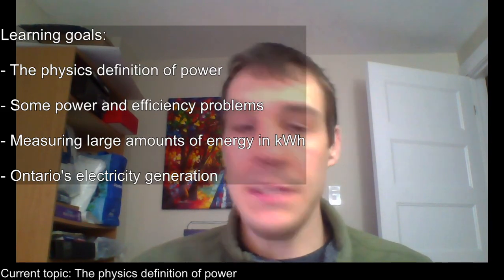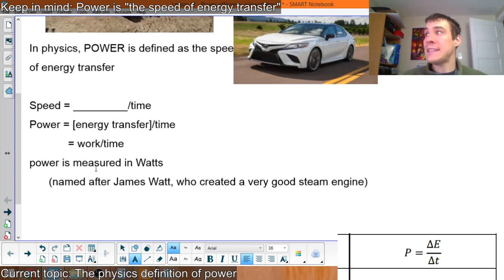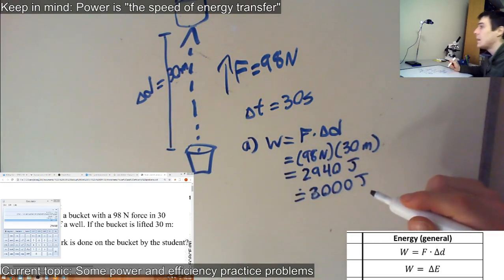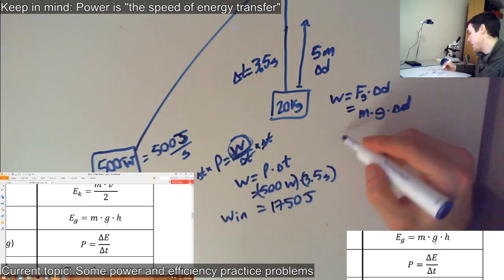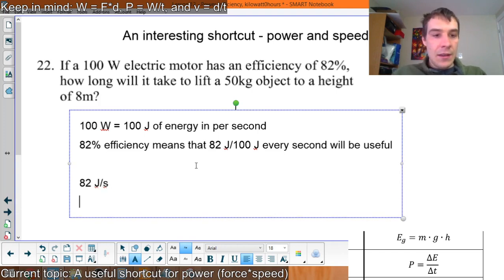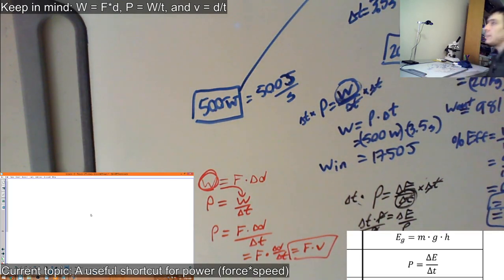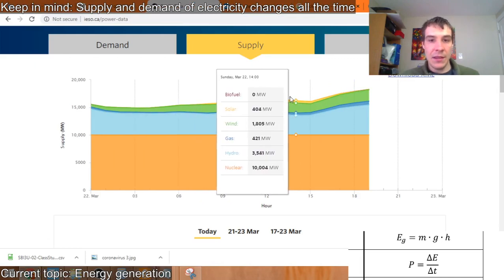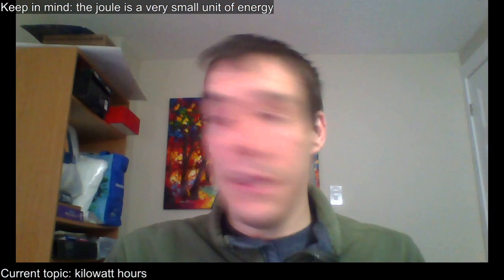SPH3U 3.2: Power, efficiency, kWh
Lesson 12 in your notes.

The definition of power: 0:00
Practice problem 1 (simple): 9:20
Practice problem 2 (complex): 15:25
Practice problem 3: (working backwards): 23:20
Two interesting shortcuts: 30:00
Electricity generation: 33:00
kWh: 39:00